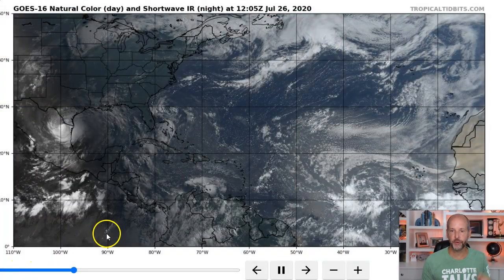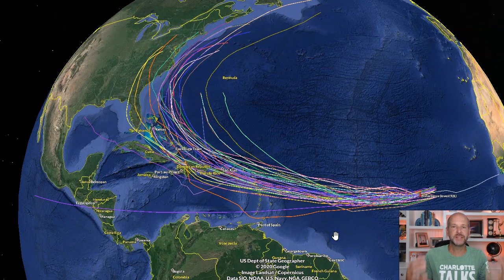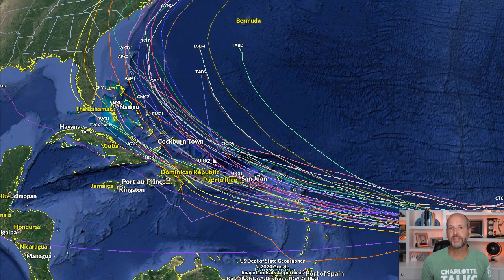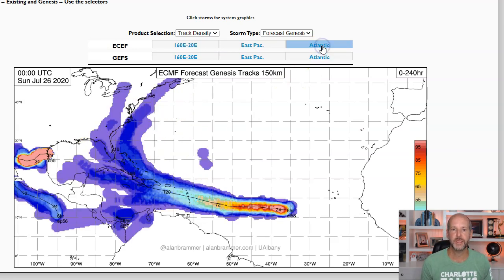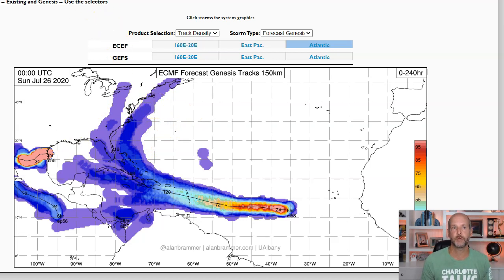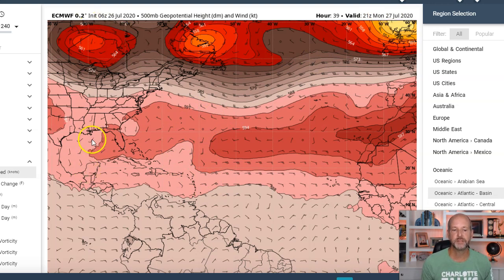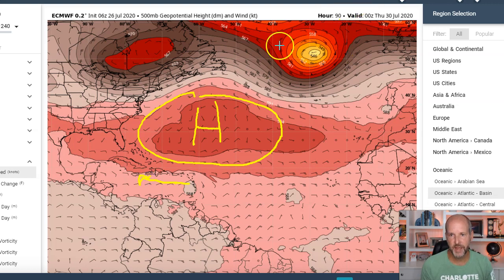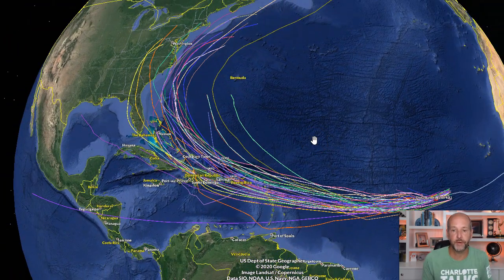Sunday 7/26/2020 WX VLOG: Watching the Tropics for Isaias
Sunday 7/26/2020 WX VLOG: Watching the Tropics for Isaias and any long term threat to the Southeast.